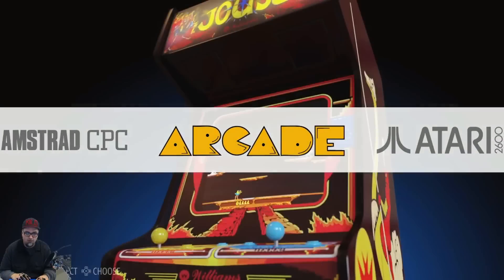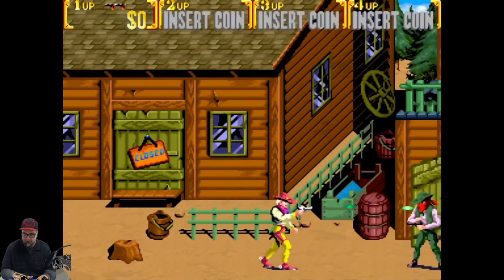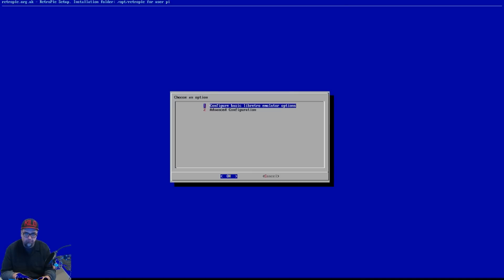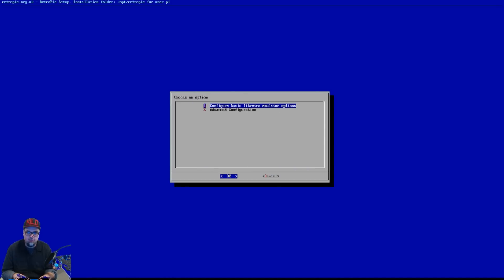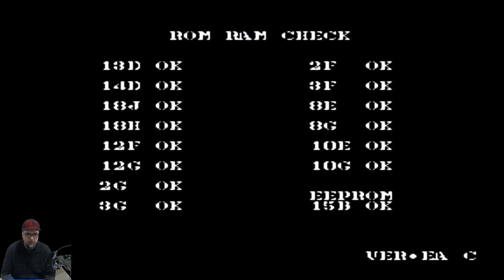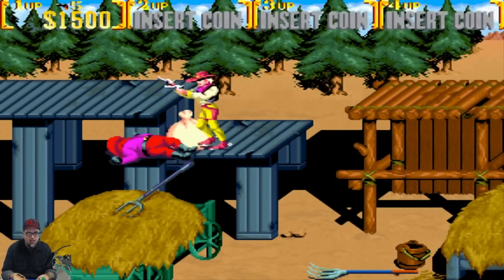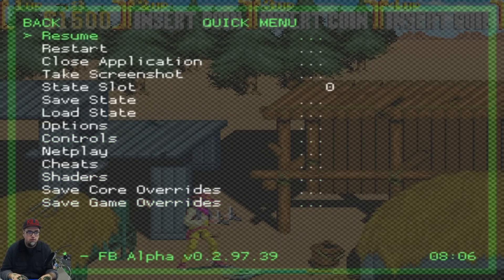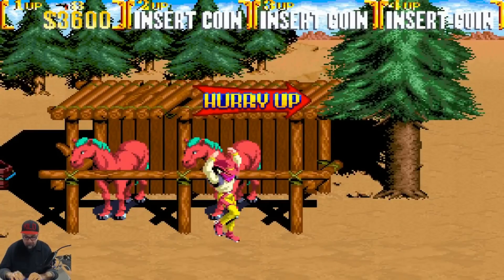RETROPIE CHANGE ASPECT RATIO FOR GAMES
How to change the aspect ratio for your systems. Easily make your systems fill a widescreen image 16:9. Or any other ratio. Also can be set to core to have the game output to what it was meant to be, arcade games have different aspect ratios usually.

A lot of people know how to do these changes, this video is meant for those just learning or having no clue how to find where to change aspect ratios!

Samsung EVO 64gb MicroSD(Used for new 64gb image!)
Pi 3 Kit
8bitdo SNES 2 pack(My Favorite Controllers!)
Ibuffalo(My favorite Wired Controller!)
Sanwa 2 Player Kit
128gb Microsd(My Preferred 128gb card)
200gb(My Preffered 200gb card)
Anker Powered USB Hub
Aver Media Live Gamer Portable(I have been provided one for giveaway, but not sure when, so if you want one now)